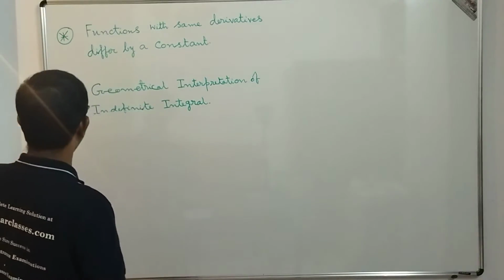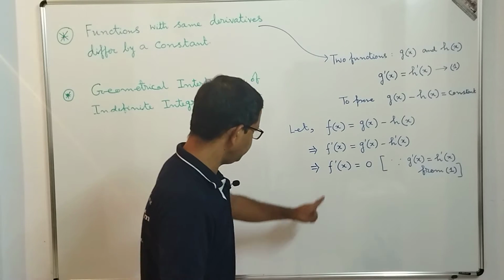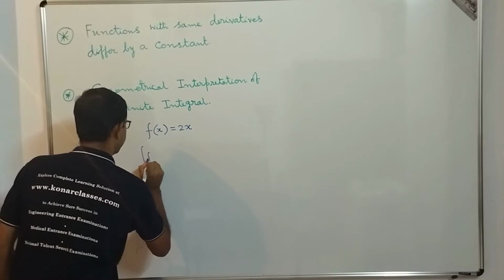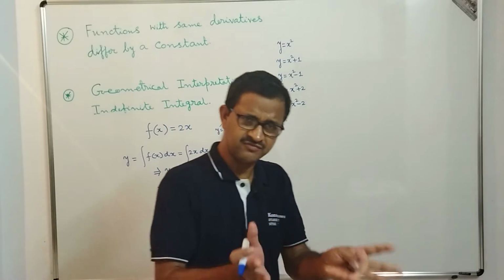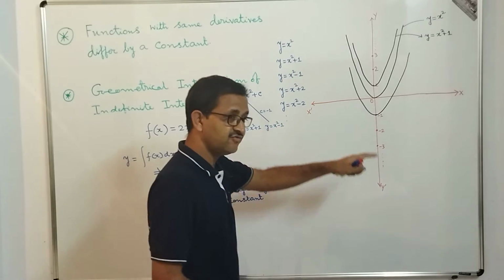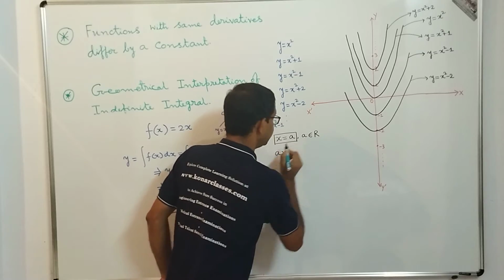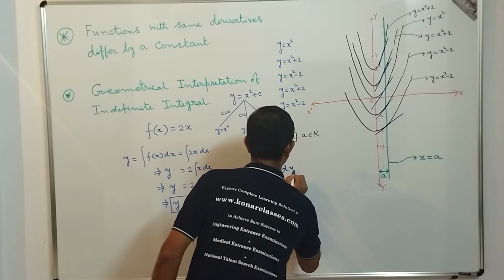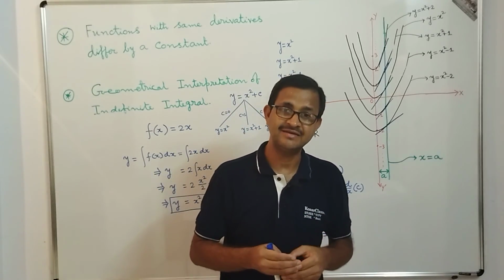Integrals: Geometrical Interpretation of Indefinite Integration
Dear Students,

(1) Functions with the same derivatives differ by a constant.
(2) Geometrical interpretation of indefinite integration.